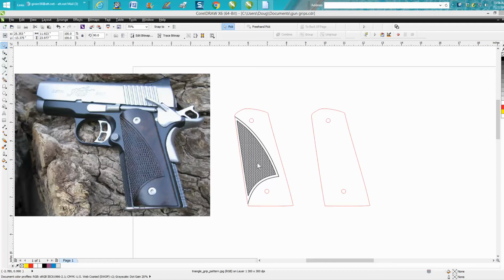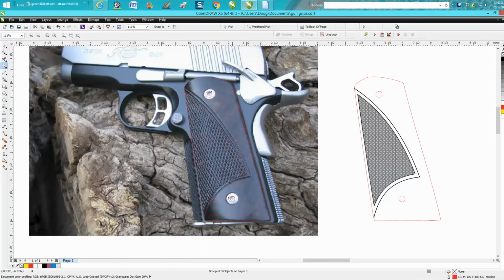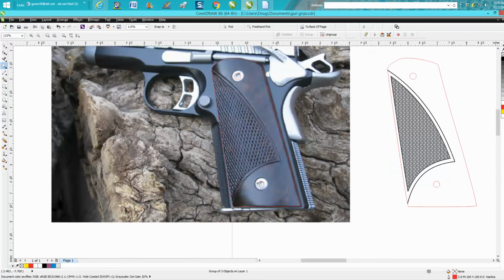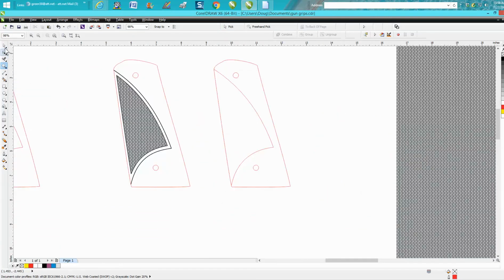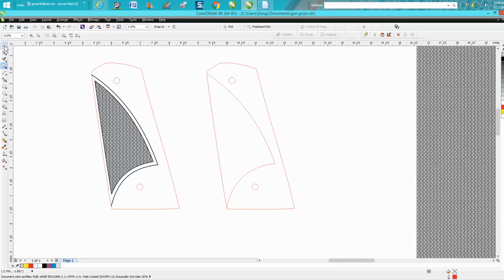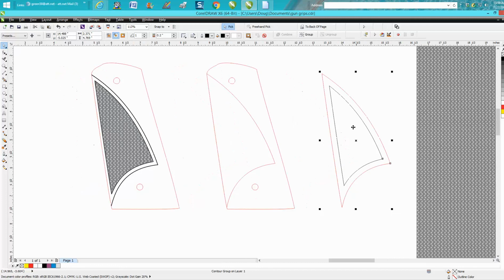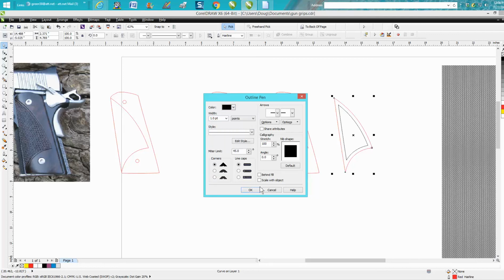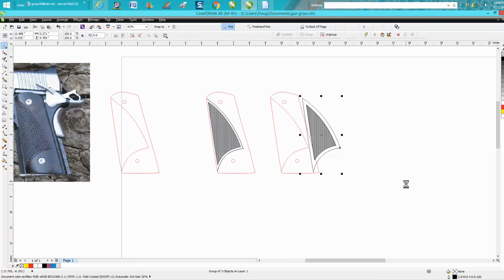Corel Draw Tips & Tricks Engrave Checkering Pattern gun grips Part 3